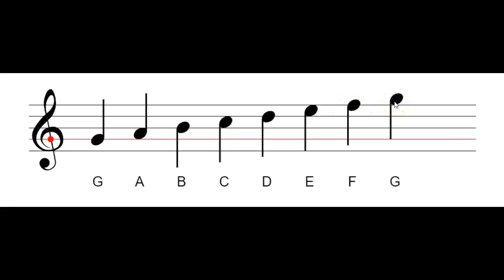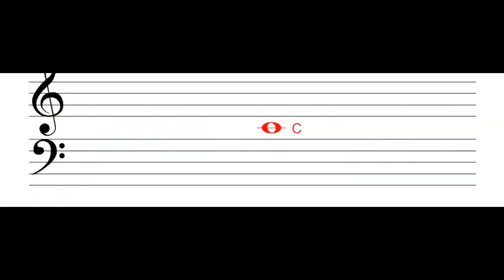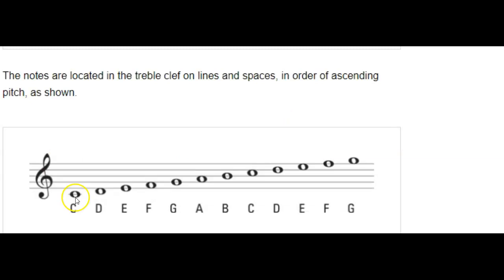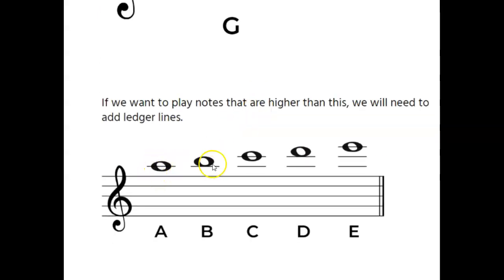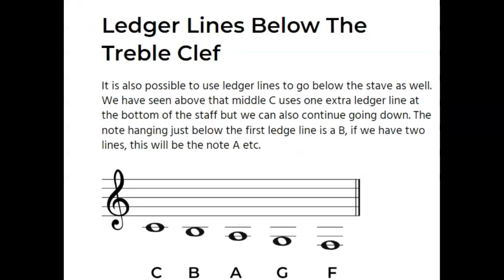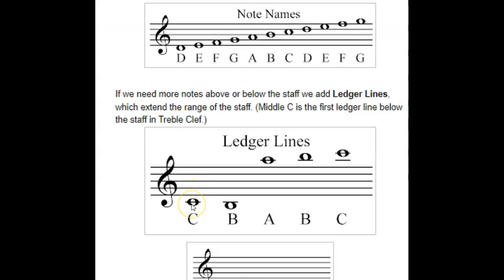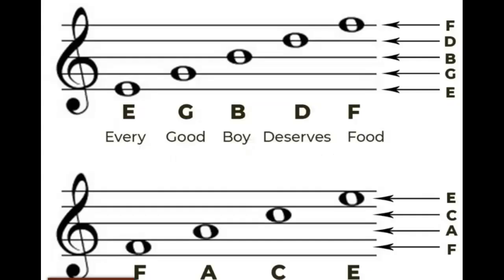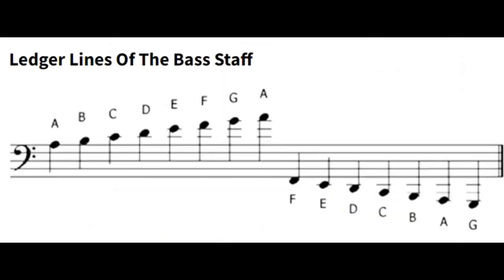Flip classroom: Treble and bass clef notes on staff and ledger lines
Initials and Grade 1 Theory: Make sure that you know all the notes on the staff as well as the ledger line notes.